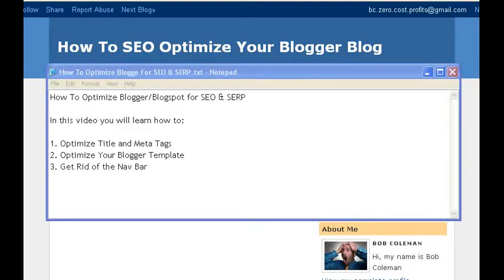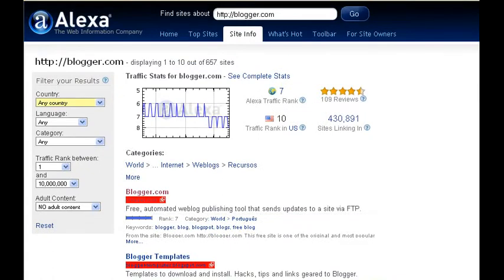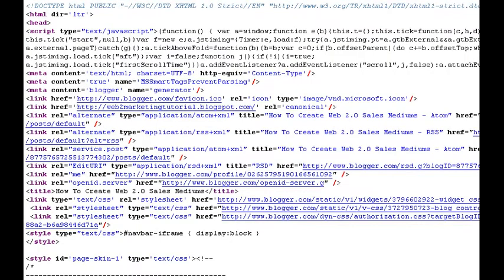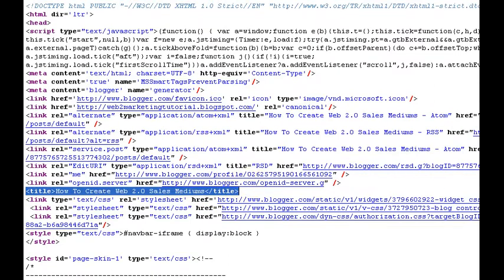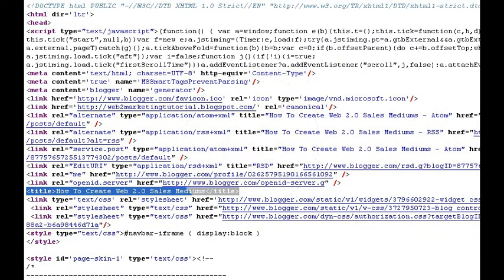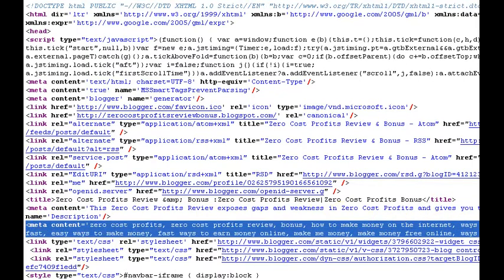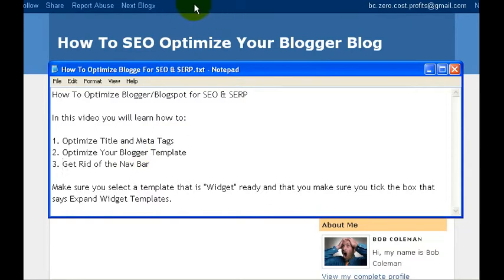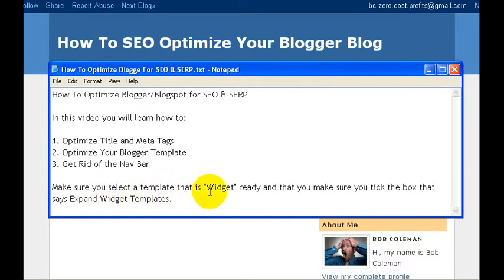SEO Optimization - How TO SEO Blogger Blogs For Better SERP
7 Basic On Page SEO Tips For Blogspot Blogs
Search Engine Optimization (SEO) is the most important thing to learn for best blogging experience. Without proper blog optimization, we can’t even dream to get impressive traffic from search engines. From past few days, I am getting too much request of newbie bloggers to share some On-Page SEO Tips. That’s why today I plan to mention all those On Page SEO tips which I already shared on my blog in my earlier posts. I’m sorry if you have read those posts before, but I need to grab attention of newbie bloggers who just start learning SEO for their blog. All those tips are must to know by every blogger.

So, let’s take a look on best On-page SEO Tips for Blogspot Blogs and if you have read them before then don’t ignore this post. May be you learn something new which you missed before because of any reason.
On Page Search Engine Optimization Tips For Blogspot
Below are the tips and tricks that will be beneficial for you to optimize your blog for Google and other search engines. Read them carefully and apply all of them on your blog to make your blog lovable and trust worthy for search engines.

#1 Custom Robots Header Tags
There are some settings for bloggers that they can personally do for their blogs to make their blogs for SEO friendly. Custom Robots Header Tags setting in one of them. It’ll be beneficial for you to use custom robots headers tags correctly. It’s easy to manage these settings.

#2 Custom Robots.txt
Search engine bots like Googlebot (Web Crawling Robot of Google) needs some guidelines on how they have to crawl and index our blog. We can prevent some non-important pages labels pages from indexing in Google to protect our blog from duplicate content issues.

#3 Optimize Blog Post Titles
If you just started your blog on blogger’s default template, then definitely you’ll not be aware with this fact that your post titles are not properly optimized for search engines. You need to do some editing in your blog template to make your post titles properly optimized. You will see a noticeable change in organic traffic of your blog after making this change.

#4 Image Optimization
You may definitely notice relevant images between the posts on many blogs. Images not only enhance the look of our content, but it also plays an important role to optimize our blog posts. If we make effective use of images in our blog posts, then we can attain extra traffic from search engines.

#5 Internal Linking SEO
Many bloggers fail to optimize their internal links or even they don’t link their posts to each other internally. This is really a big mistake that we must avoid. Internal linking not only increases our blog page views but also help our posts to rank well in search engines. If you are also doing the same mistake, then you must need some tips to optimize your internal links.

Benefits of Internal Linking in SEO
#6 Search Engine Submission
When we are ready with our blog optimization, then we need to submit our blog in Google’s webmaster tool. Verifying and submitting our blog in Google webmaster tool helps it to get indexed in Google super fast. It also tells about our blog issues like broken links, HTML improvements etc that we must try to resolve. We just need to verify our blog ownership and submit a sitemap. That’s it. If you have not added your blog GWT, then I recommend you to read below tutorial.

Recommended: Submit Blogger Sitemap To Google Webmaster Tools
#7 Improve Your Blog Load Time
If your blog takes lot of time, then visitors will go back and never come back again. It will increase bounce rate of your blog and you’ll lose your valuable traffic. Search engines give more value to fast loading blogs because they want to build best user experience. That’s why it’s very important to optimize blog loading time. I have shared some best tips that can help you to enhance your blog’s loading speed.